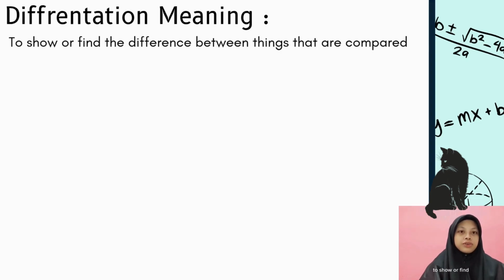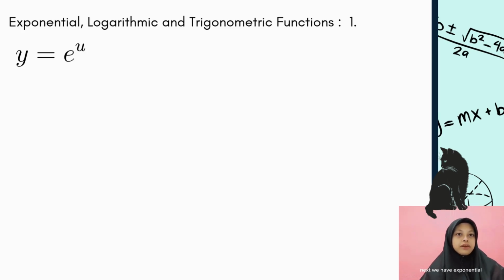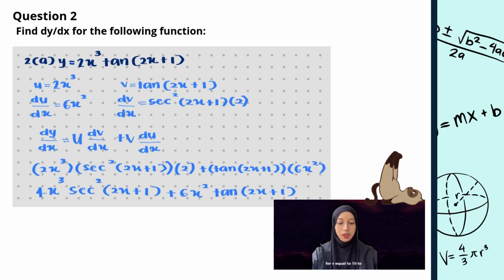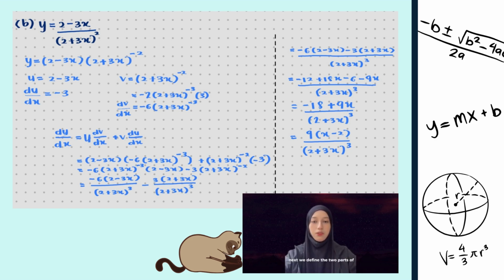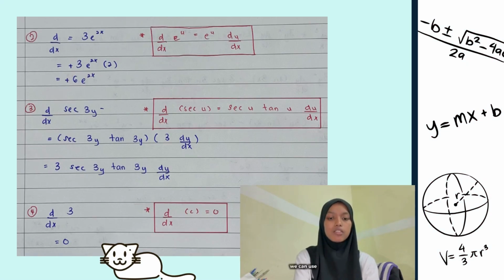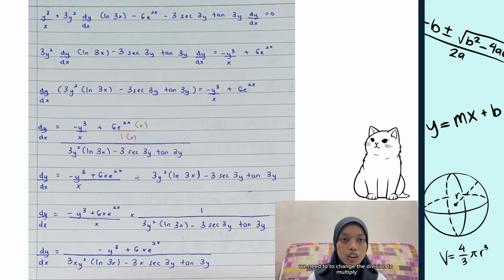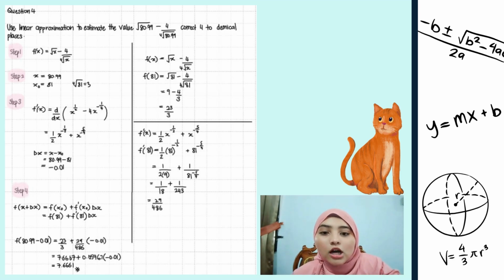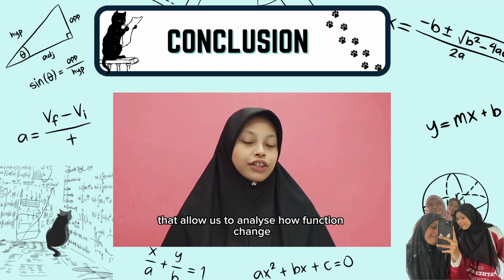TECHNIQUE OF DIFFERENTIATION | MAT183 VIDEO PRESENTATION RCDCS1432B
PRESENTATION FOR MAT 183
CDCS143/RCDCS1432B
NAME IN ORDER OF PRESENTATION-

SITI ZHULAIKHA BINTI SULAIMAN
NUR SYAZWANI BINTI ZAINI
AINUR BATRISYIA BINTI ZAKARIA
SITI FARAH UMIRAH BINTI AZNAN